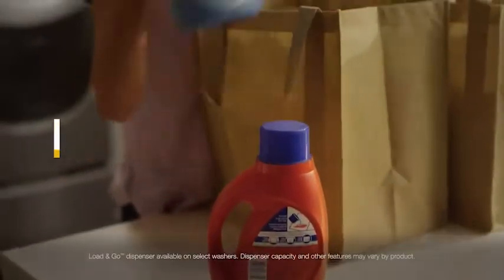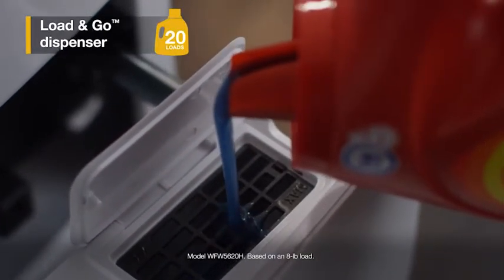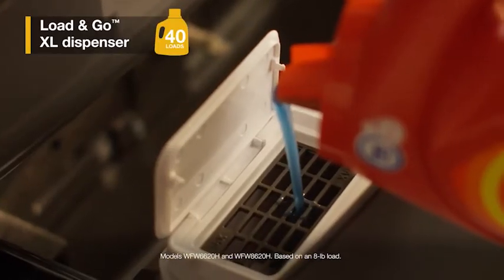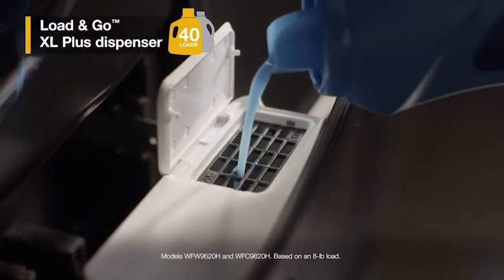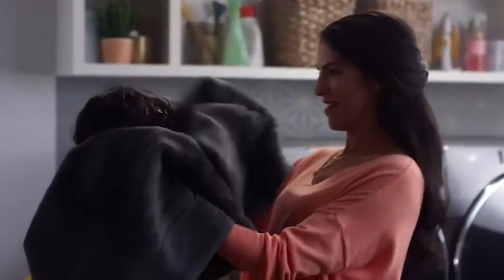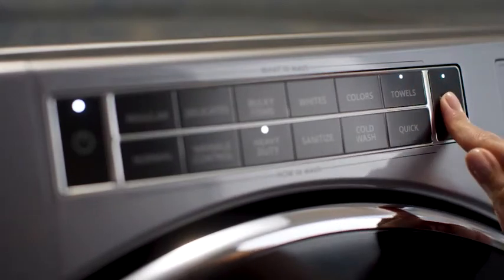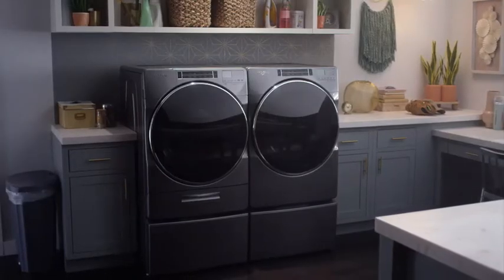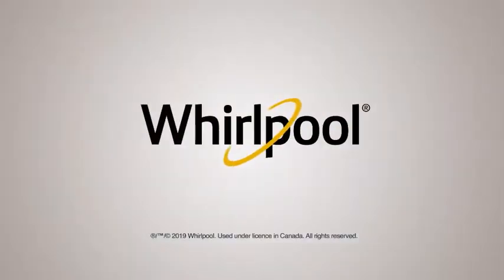Load and Go - Feature on Whirlpool Front Load Washers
Care for clothes in fewer steps with a front load washer. Fill detergent once and skip refills for 40 loads with the Load & Go™ XL dispenser.